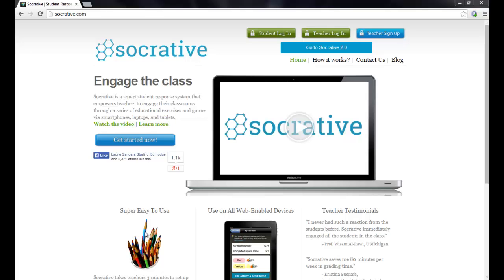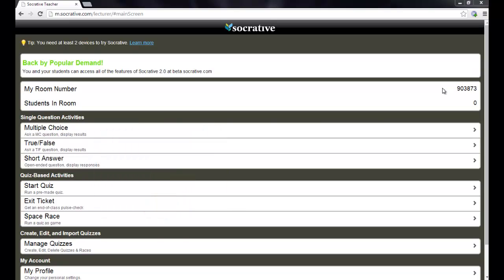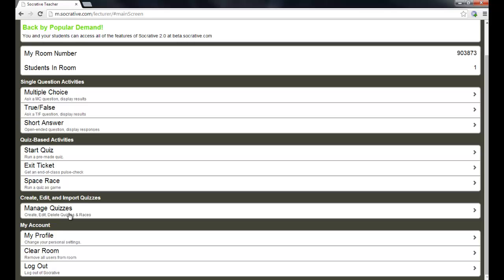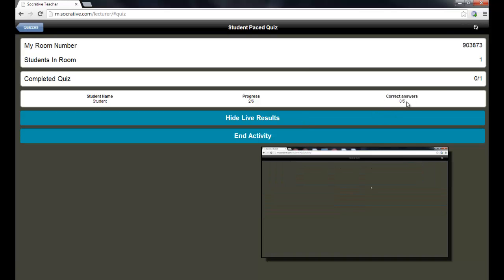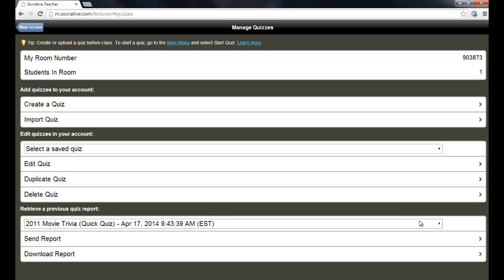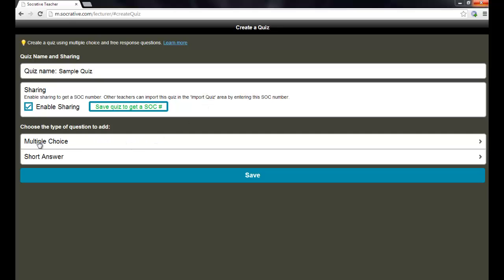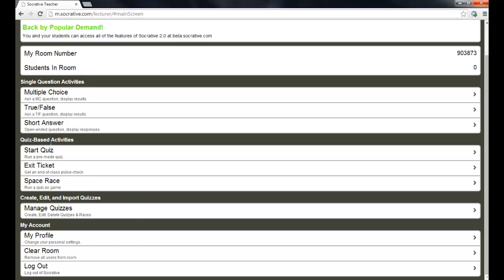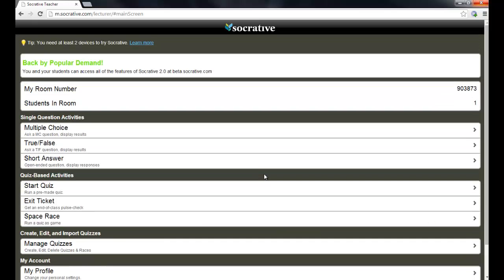Socrative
This video covers the use of Socrative, a free online tool used for Student Response.  Teachers can use this software to administer quizzes and tests in class using computers, phones, or other mobile devices.